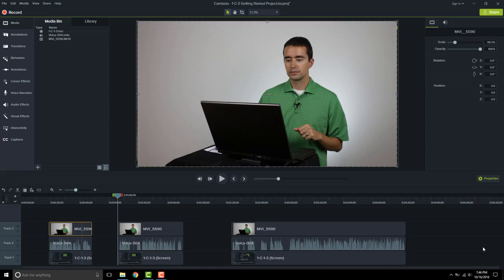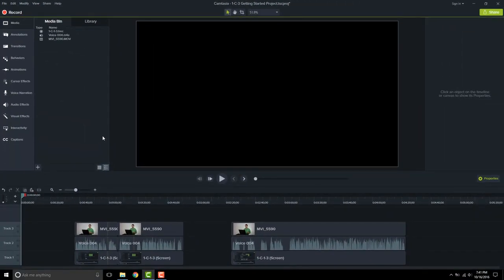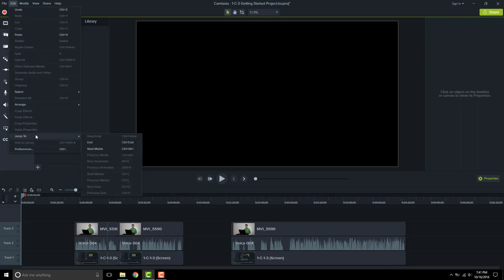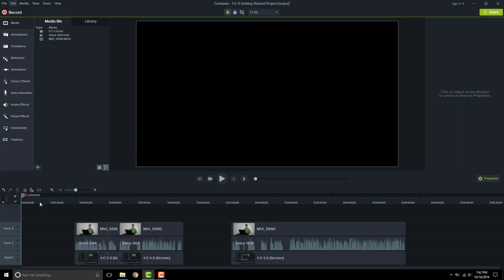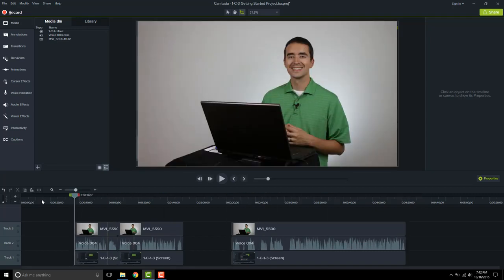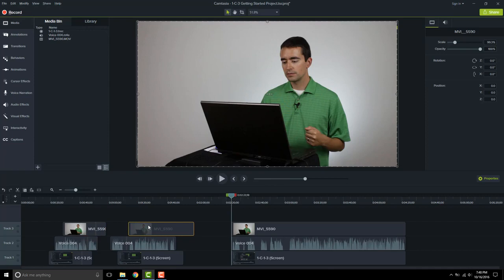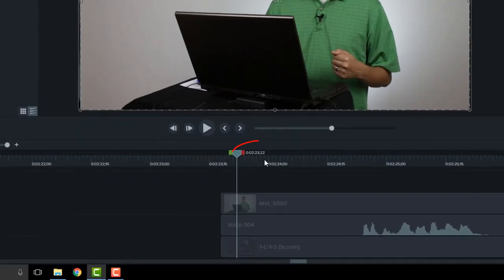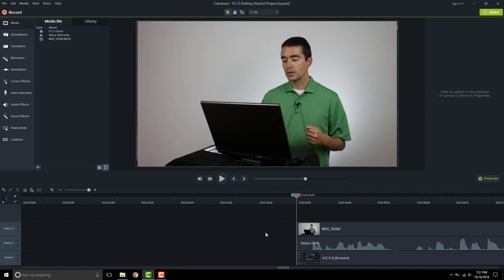Camtasia 2021 - 8.Selecting Clips - Projects and Basic Editing